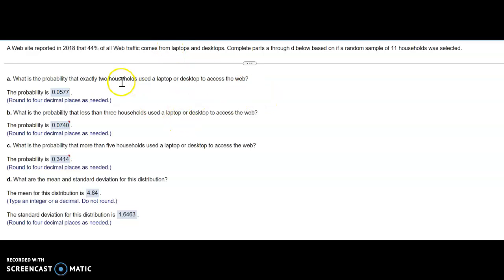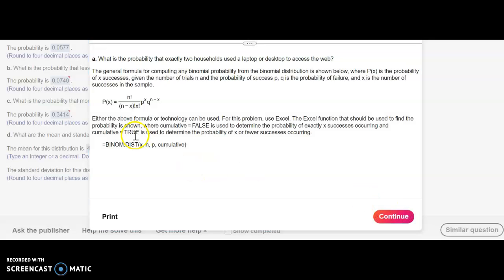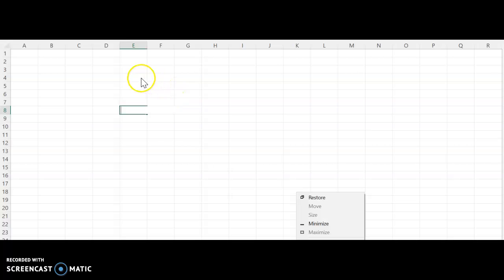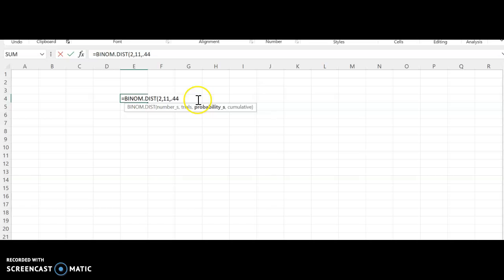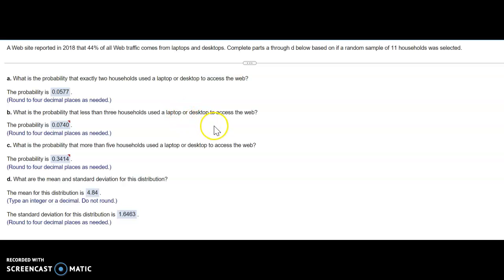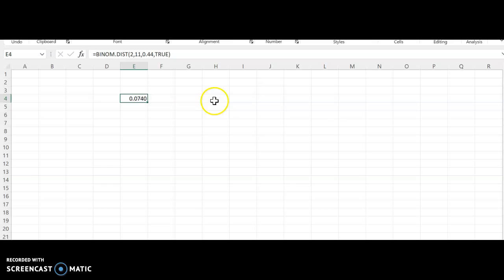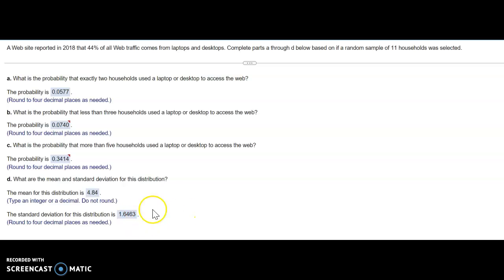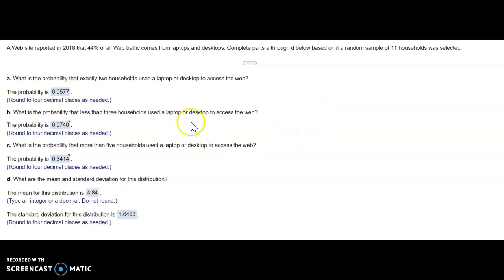Stats 5.2.14 (question 8)